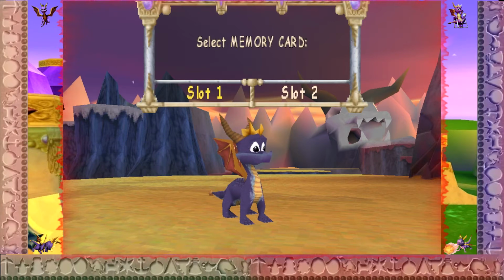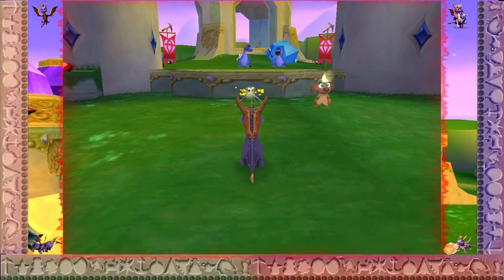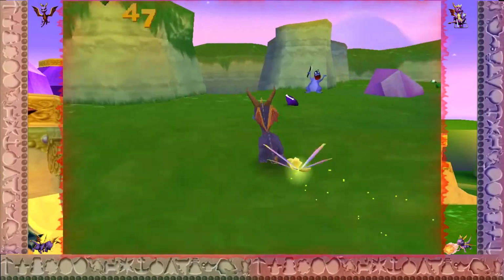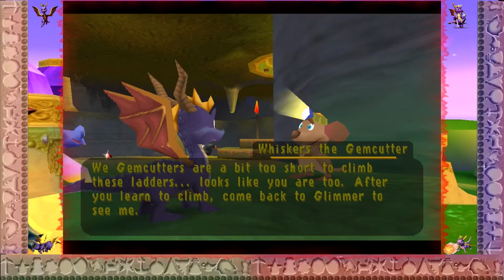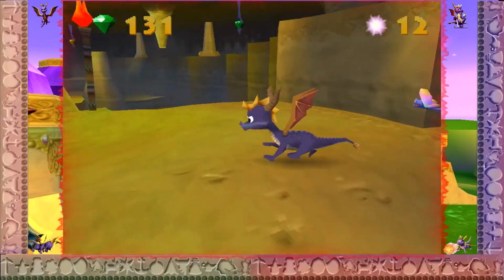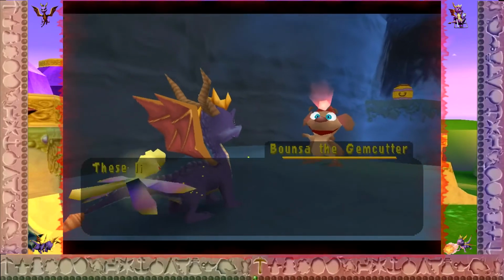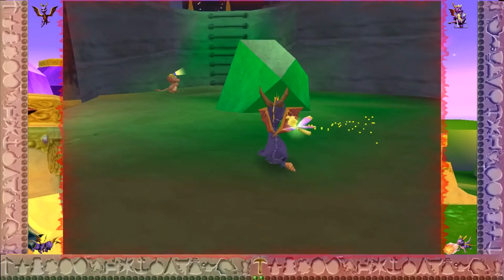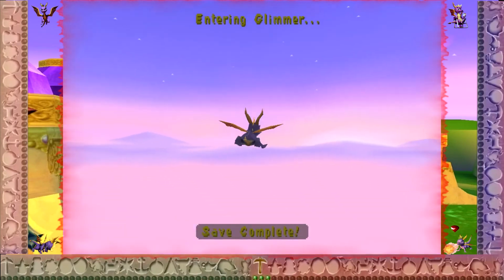SPYRO 2 Fatal-Four-Way Challenge Run - Episode 1: A Glimmer of Hope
TooneySA (ManicX) is back for a second season. We begin with the chargeless run in Glimmer.

Which is more valuable to Spyro in the second Spyro game?
Flaming, Charging, Gliding, or Pacifism?

This will be a challenge run by Manic, to see what % he can get without charging vs. without flaming vs. glideless vs pacifism.